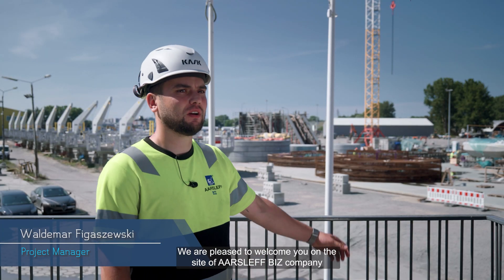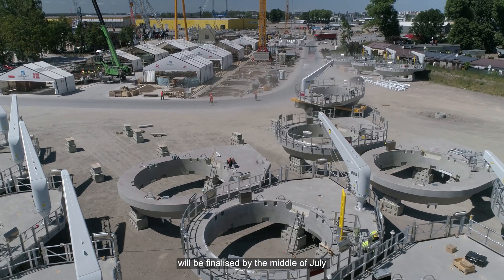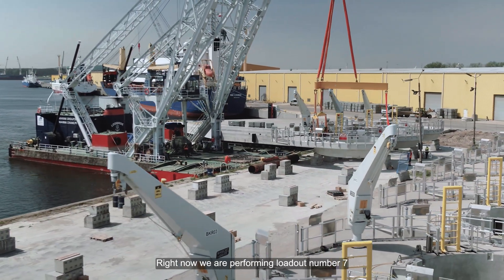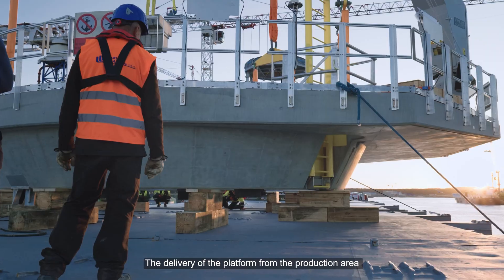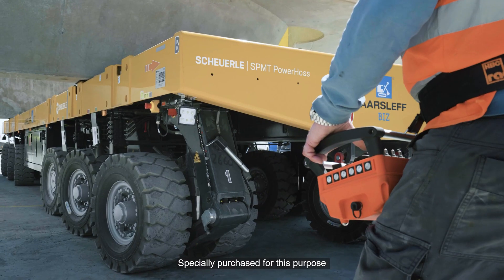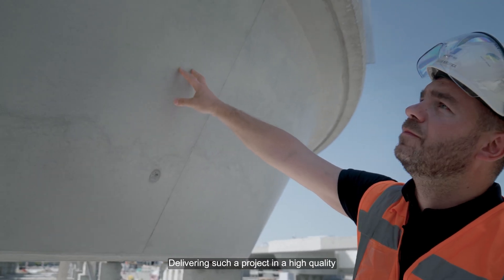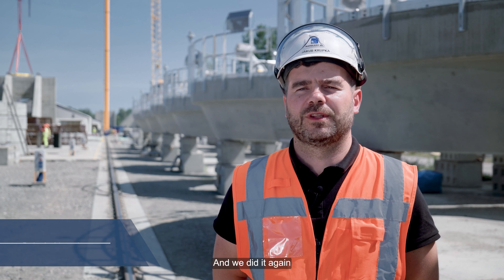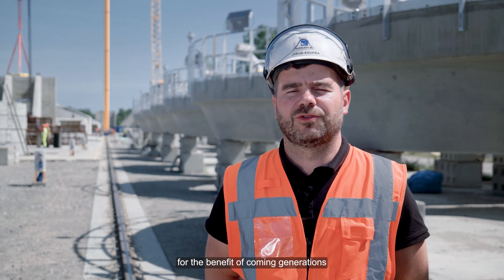AARSLEFF BIZ Borkum 03 & Gode Wind 03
Borkum Riffgrund 03 & Godewind 03 projects. Production and loadout of 106 concrete working platforms at AARSLEFF BIZ facility